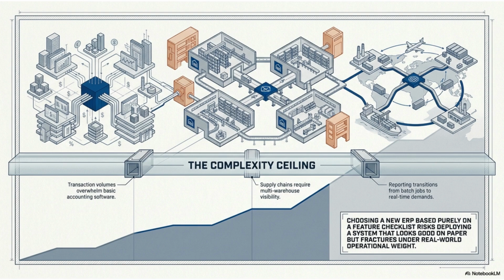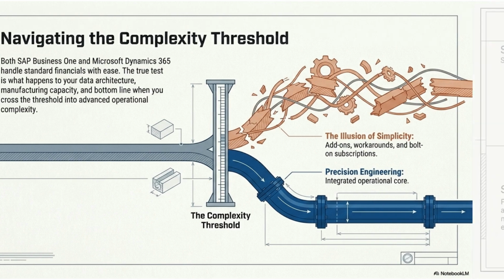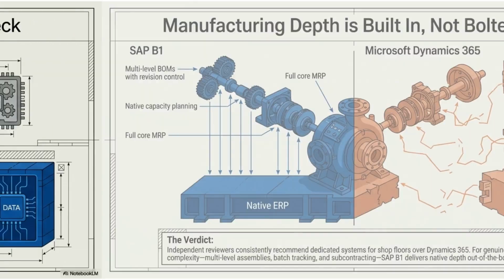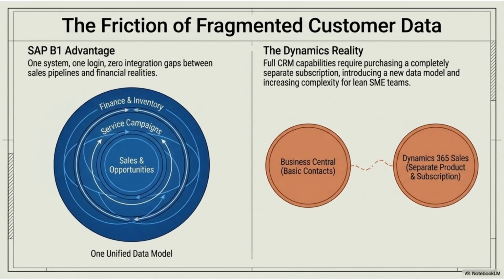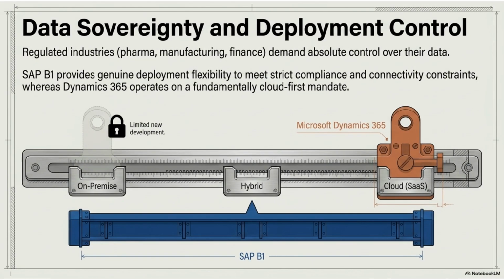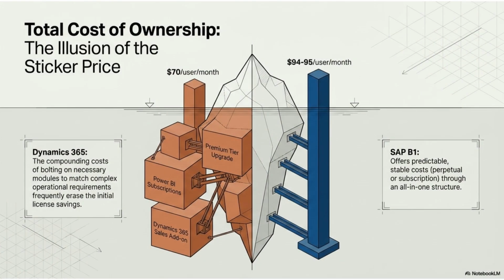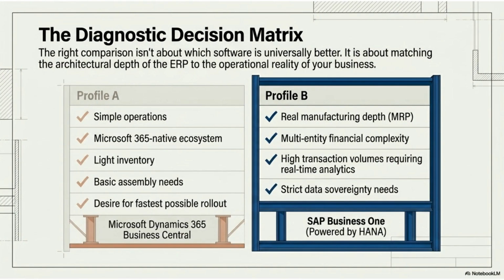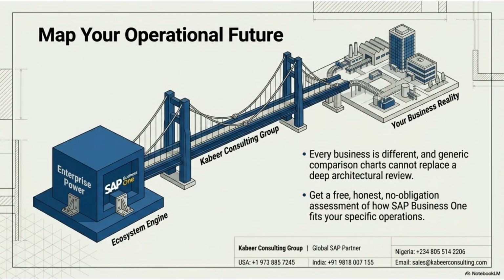SAP B1 vs Dynamics 365 | Choose best fit for your Business | Honest Comparison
⚖️ Which ERP Really Fits Your Growing Business? Choosing between SAP Business One (SAP B1) and Microsoft Dynamics 365 Business Central is one of the biggest decisions a growing SME will make.

While both are industry giants, the “right” answer depends entirely on your operational complexity.

In this complete comparison, we break down the technical realities, hidden costs, and functional differences between these two platforms so you can make the right choice for your business. 💻📊

🎯 What We Compare in This Guide:

⚡ Architecture & Speed: Why SAP HANA's in-memory database outpaces standard cloud SQL for real-time analytics.
🏭 Manufacturing Depth: How SAP B1 includes full MRP and multi-level BOMs natively, while Business Central requires Premium tiers and add-ons for the shop floor.

🤝 Integrated CRM: The difference between SAP B1's unified system and Dynamics requiring a separate subscription for sales.

☁️ Deployment Flexibility: Why regulated industries prefer SAP B1's choice of Cloud, On-Premise, or Hybrid over Business Central's cloud-only focus.

📈 Real User Ratings: We look at G2 scores where SAP B1 dominates in inventory tracking and AP automation.

💰 Total Cost of Ownership: Breaking down the sticker price vs. the actual functional cost of hidden add-ons.

🚀 Need Help Making the Right Choice? Don't rely on generic comparison charts. Get a free, no-obligation assessment tailored to your specific operations with Kabeer Consulting Group, a Global SAP Partner. 🤝